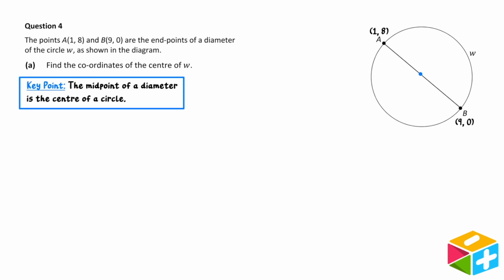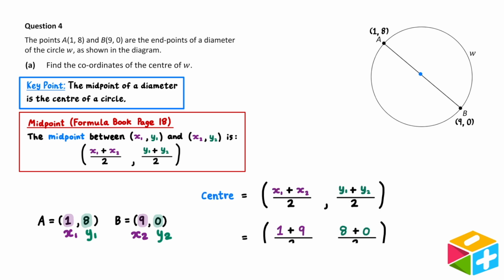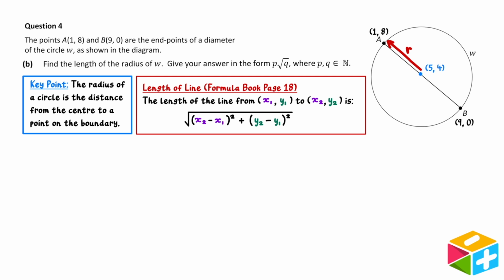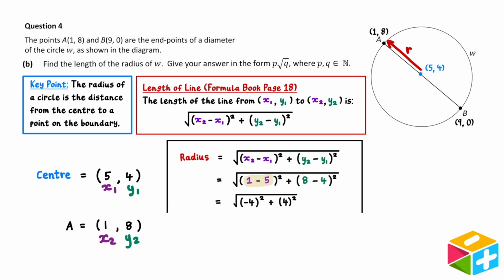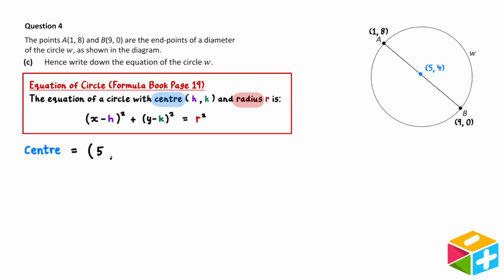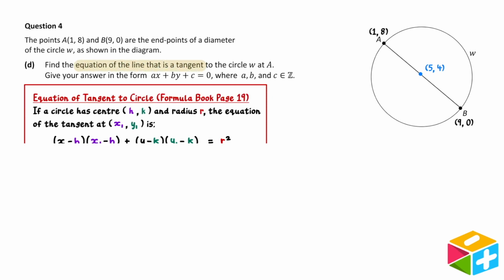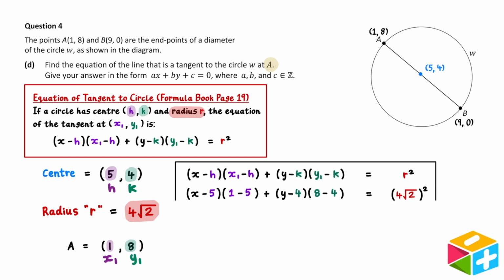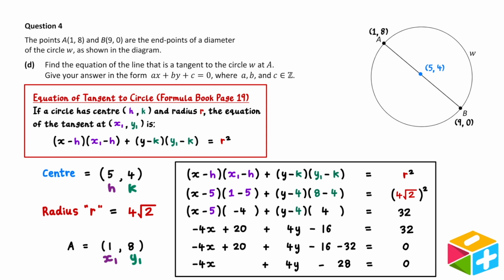2018 Paper 2 Question 4 - Ordinary Level Leaving Cert Maths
Welcome to Animated Maths! In this video, we tackle Question 4 on paper 2 of the 2018 Ordinary Level Leaving Certificate Maths examination. If you're preparing for the exam or simply looking to enhance your math skills, you've come to the right place!

Question 4 is a significant problem from the 2018 Ordinary Level Leaving Cert Maths paper 2, testing your understanding of a key mathematical concept - the circle. Our expert instructor walks you through the question, providing a comprehensive solution that covers all necessary steps.

0:00 Intro
0:16 Part (a)
2:02 Part (b)
4:31 Part (c)
6:08 Part (d)
9:11 Outro